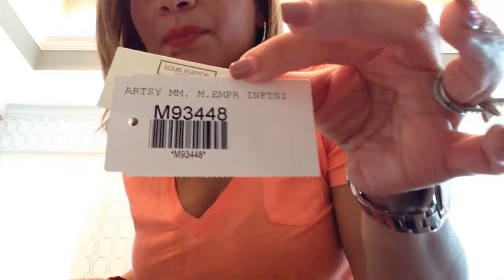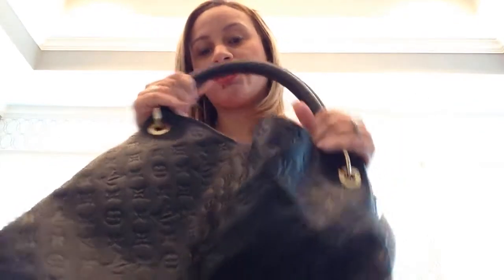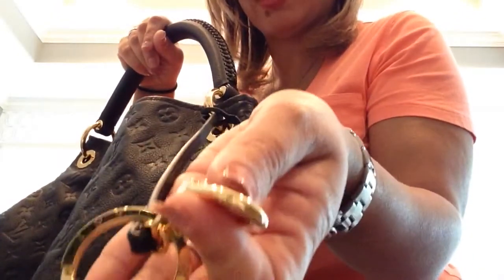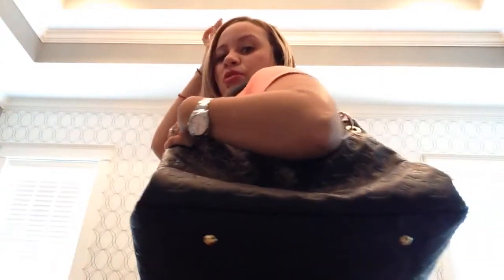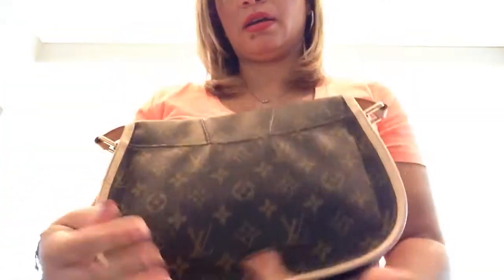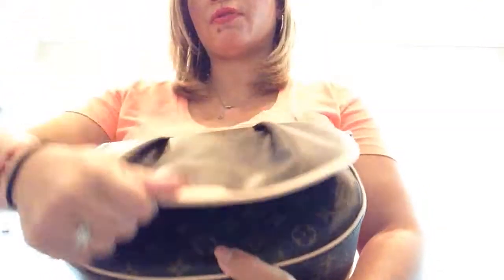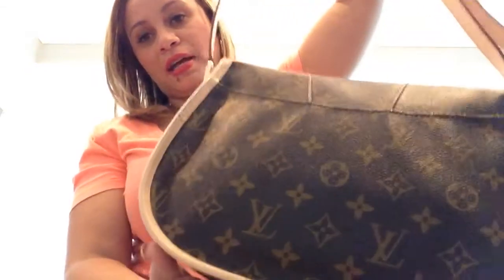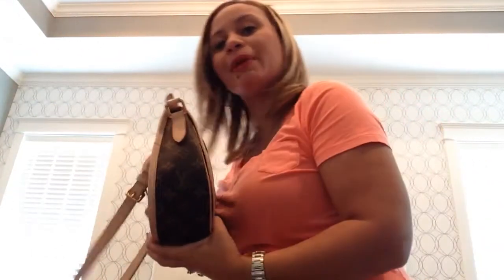My Louis Vuitton collection pt 6!